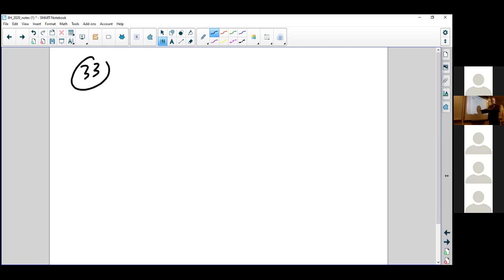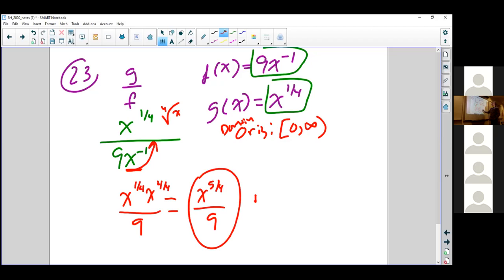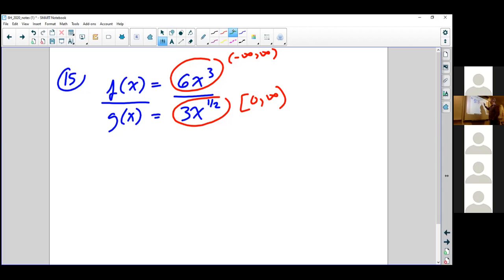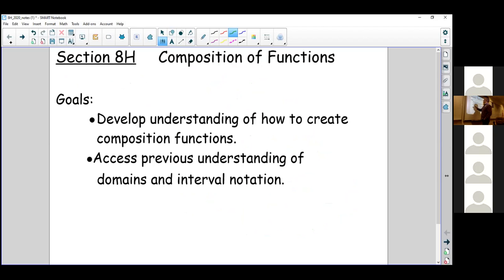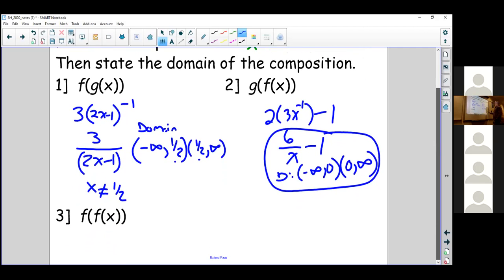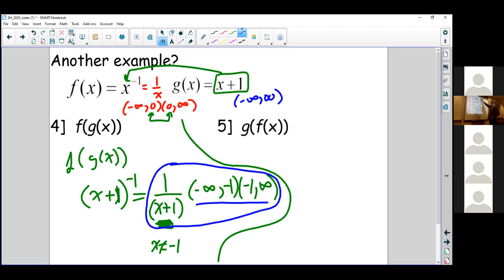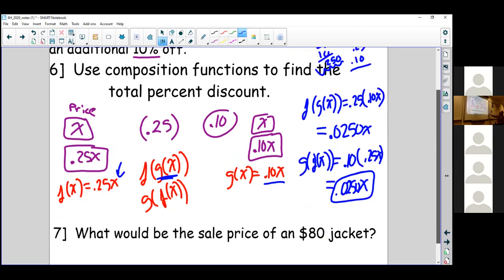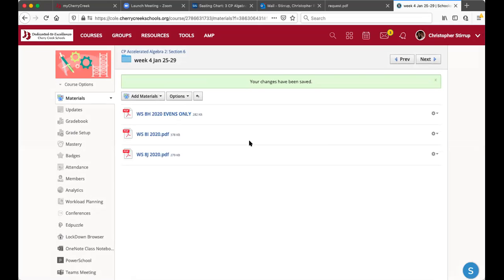8 H notes video lecture